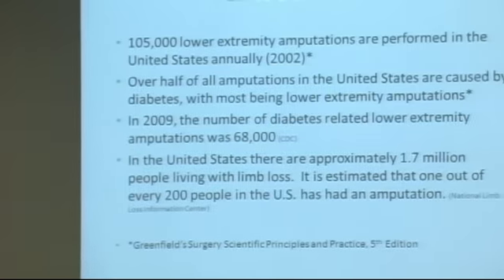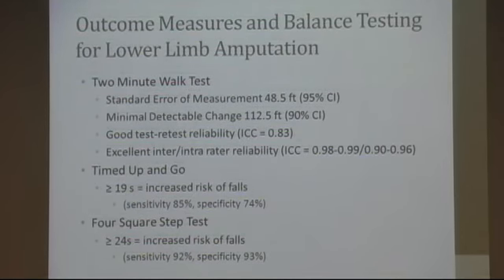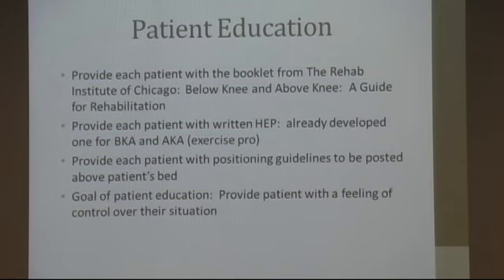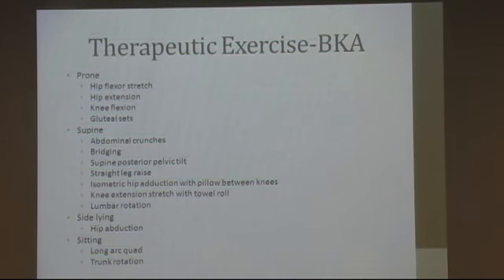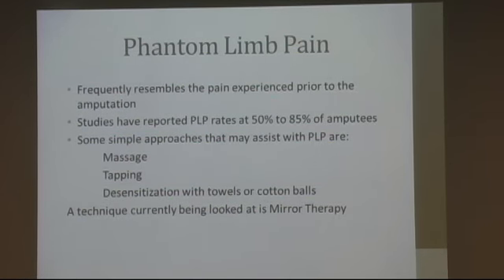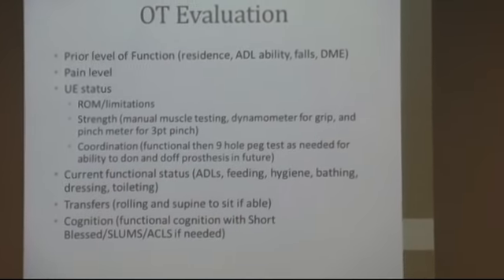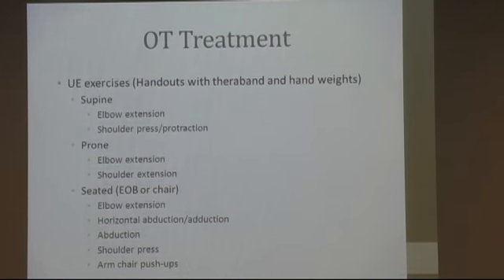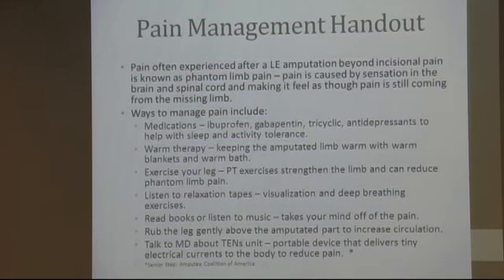Lwr Ext Amputation